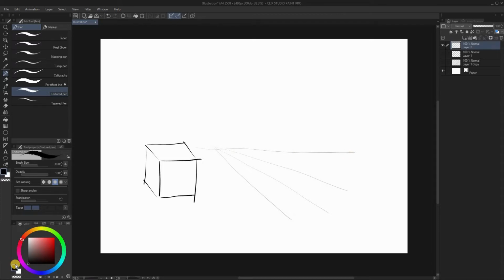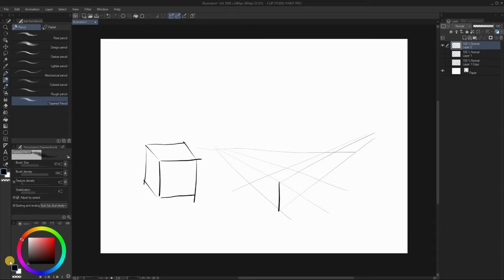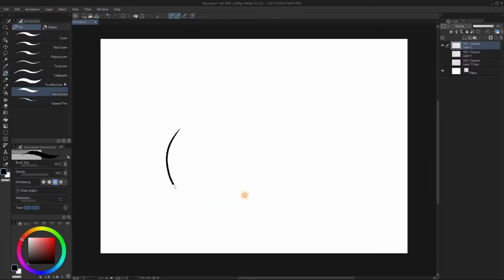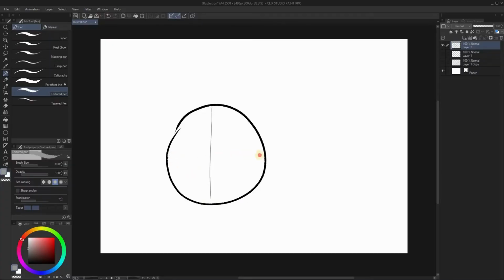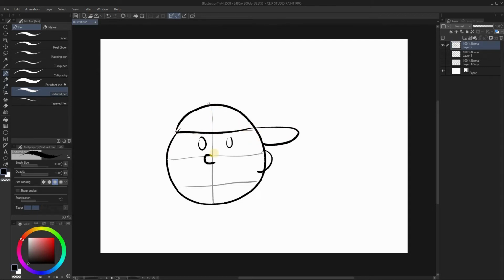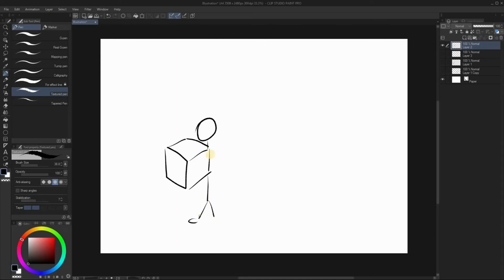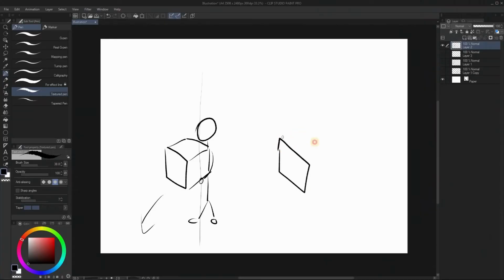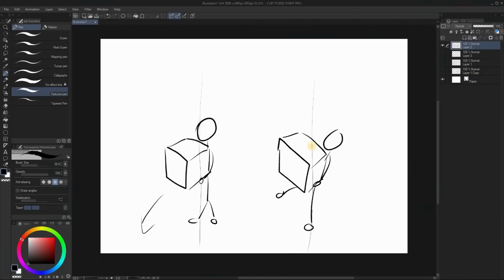12 Principles of Animation - Solid Drawing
If you really want to take your animations to the next level, then something you will have to familiarize yourself with is the 12 principles of animation.

In this video I go over the eleventh principle of "Solid Drawing".